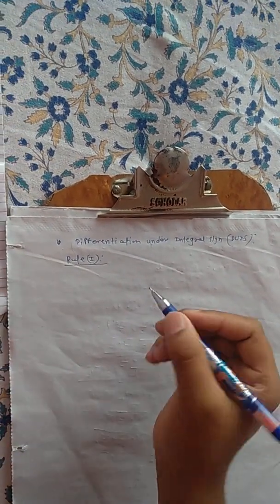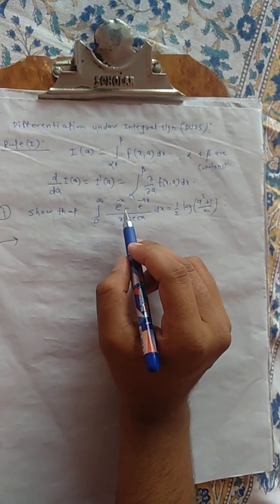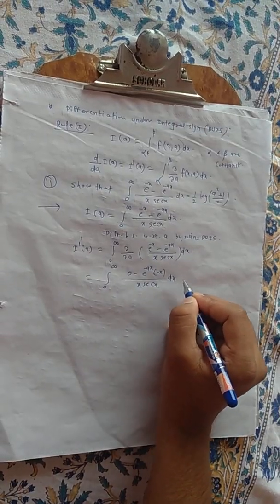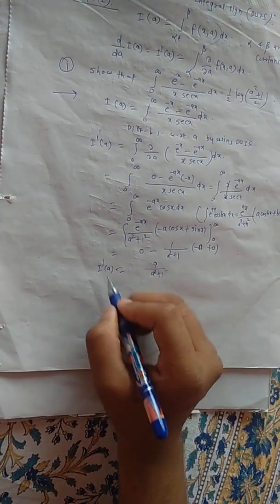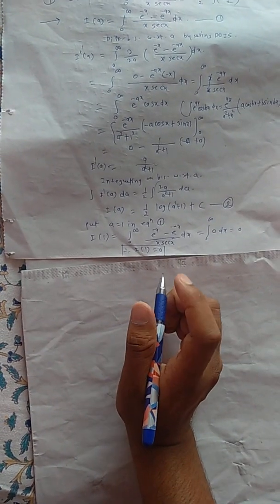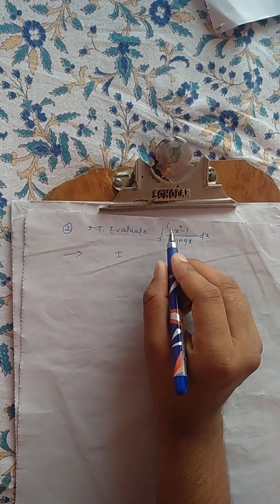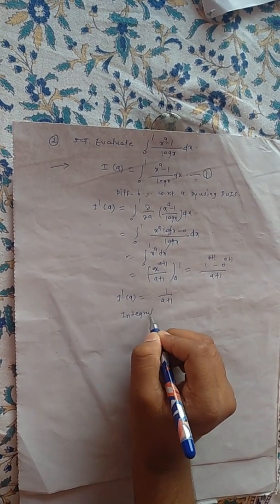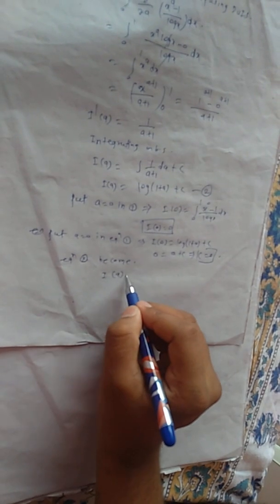M ll - Unit 3 - DUIS - L4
M ll Unit 3 - DUIS - Lecture 4